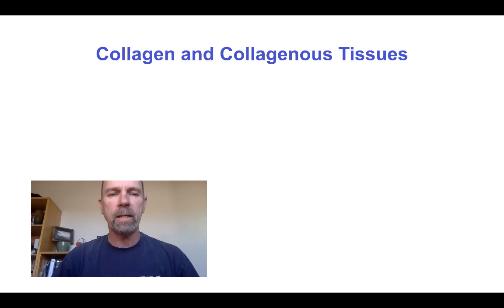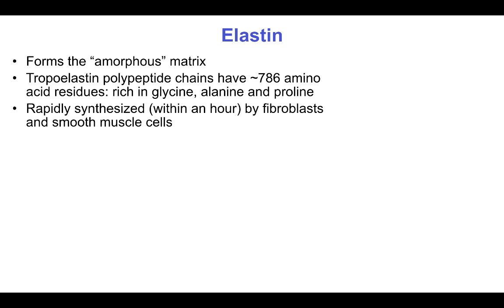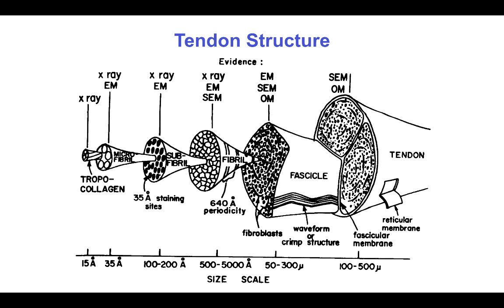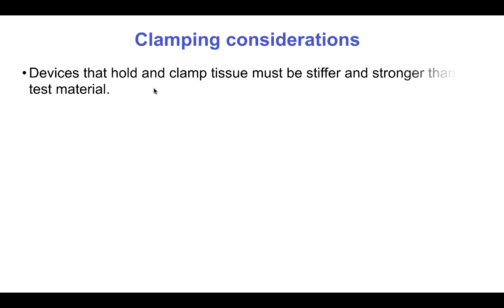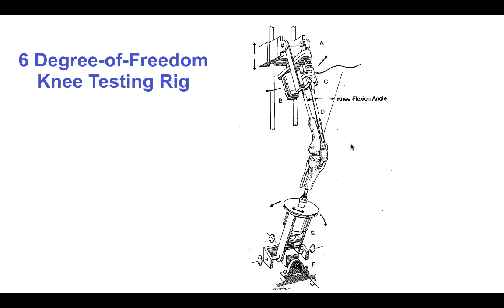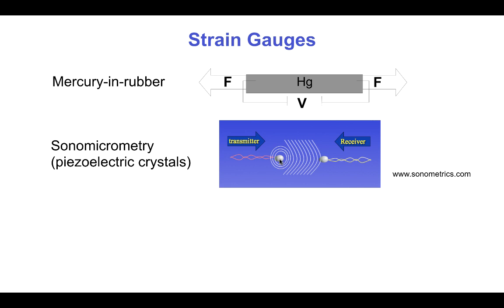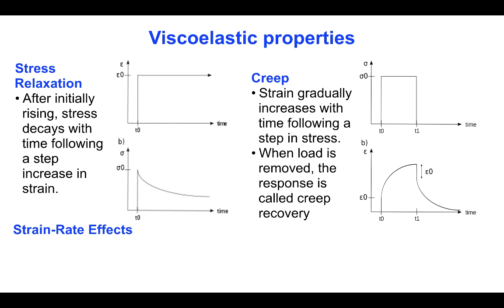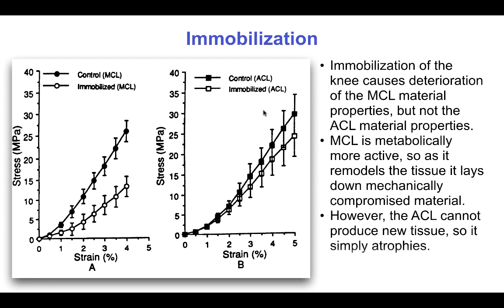BE112A 06 Collagenous Tissues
Structure, testing and mechanical properties of collagenous connective tissues